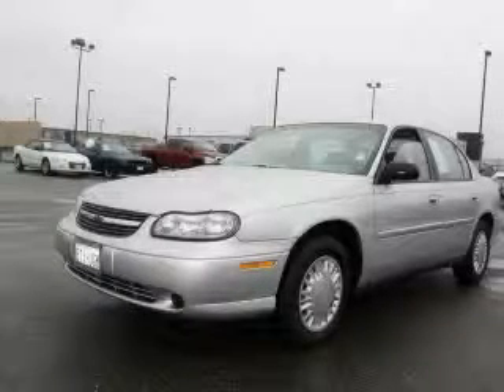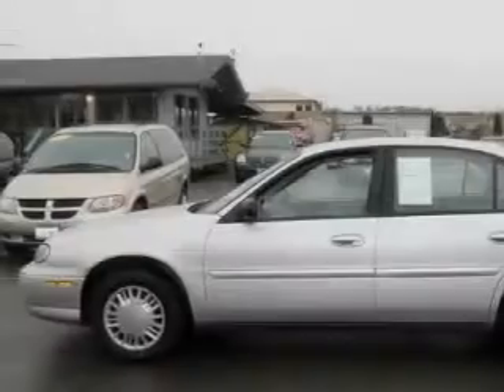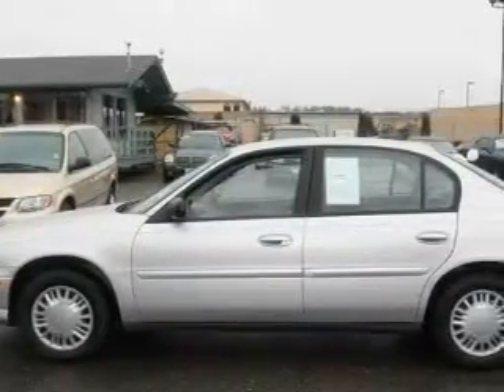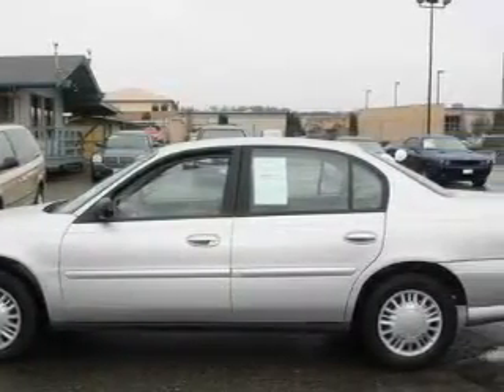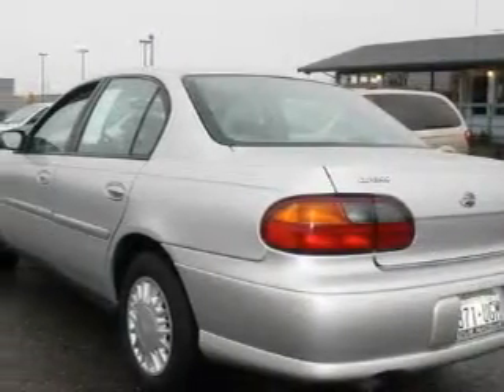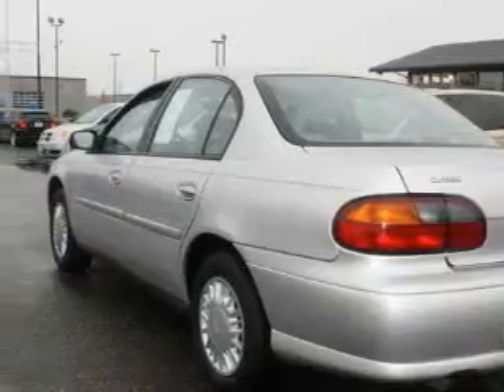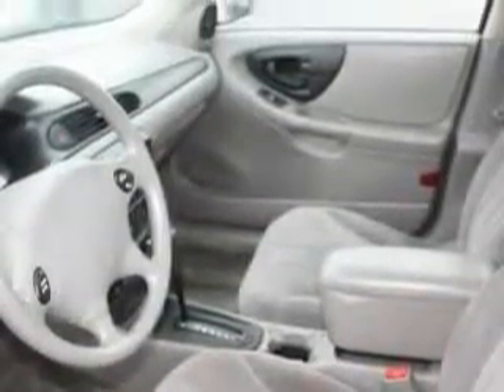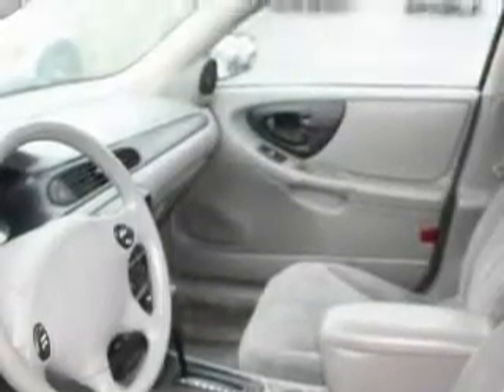2005 Chevrolet Classic Auburn WA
We are proud to present this 2005 Chevrolet Classic.

 Year: 2005
 Make: Chevrolet
 Model: Classic
 Engine: 2.2L I4 MFI DOHC
 Trans.: Automatic
 Exterior: Silver
 Miles: 47,742
 Interior: Beige

 2925 Auburn Way N.

 2005 Chevrolet Classic Auburn WA